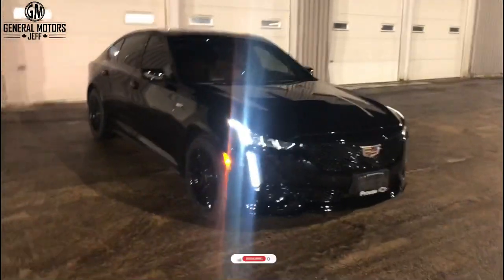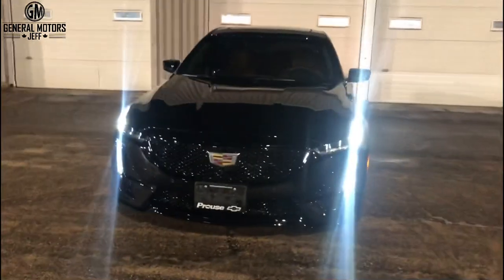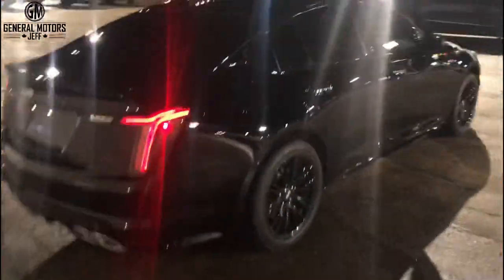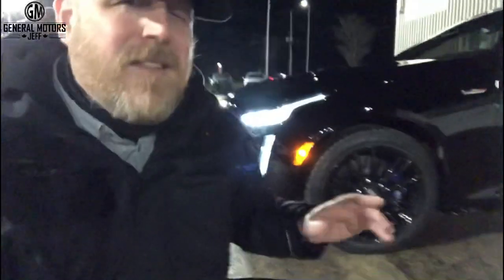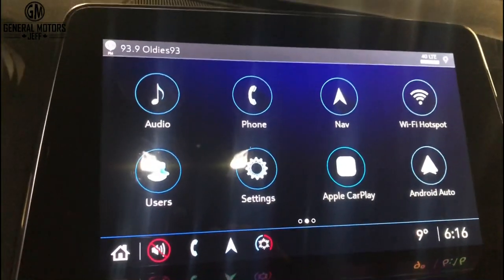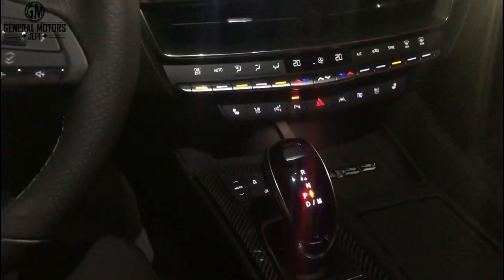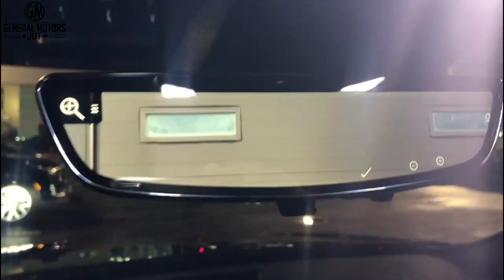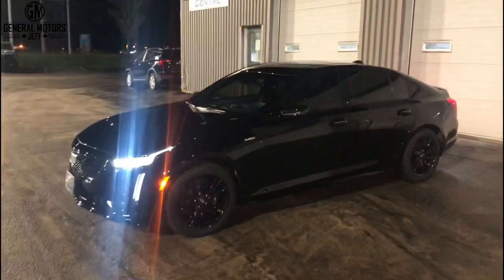TWIN TURBO 2021 Cadillac CT5-V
Just in time for BLACK FRIDAY is my first look at this black beauty! It’s the TWIN TURBO, 2021 Cadillac CT5-V. Love these V-Series Cadillacs!!